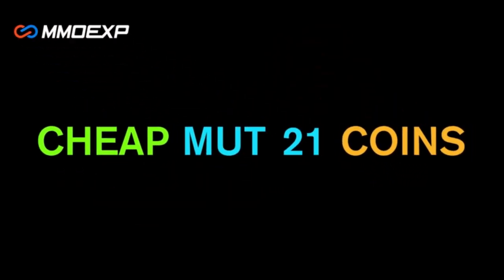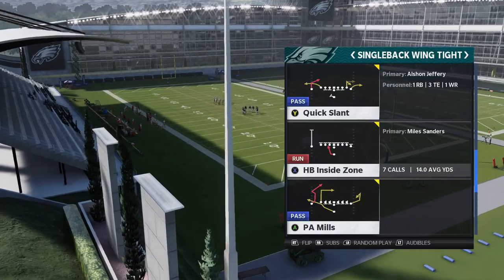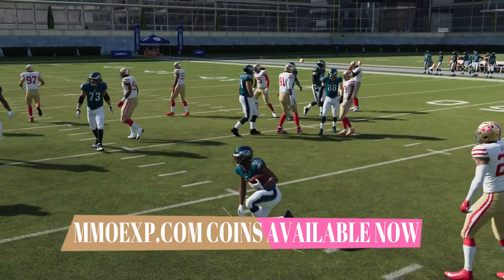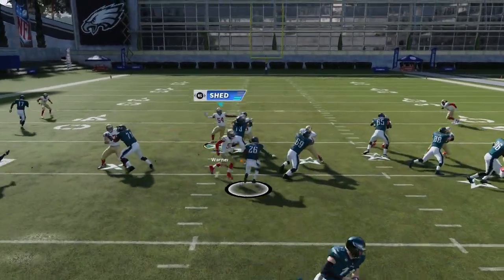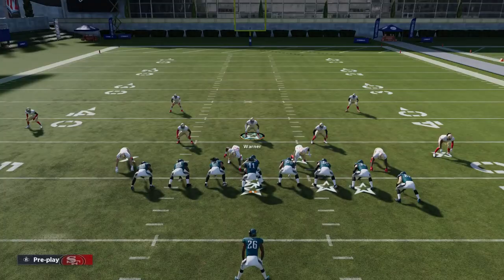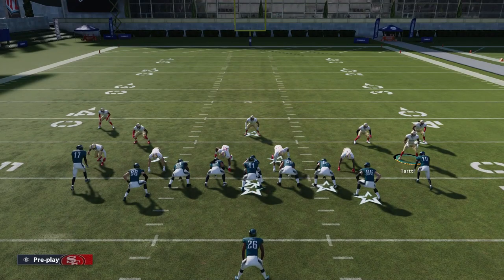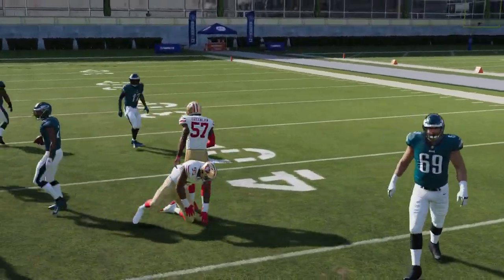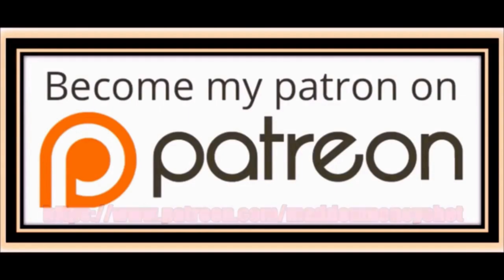SHUTDOWN ANY RUN (Inside or Out) For A HUGE LOSS! Best Run Defense in Madden NFL 21! Defense Tips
This is the best run defense madden nfl 21 has to offer! Completely Shuts down the best run plays for a loss whether inside runs or outside runs! Defense tips and tricks